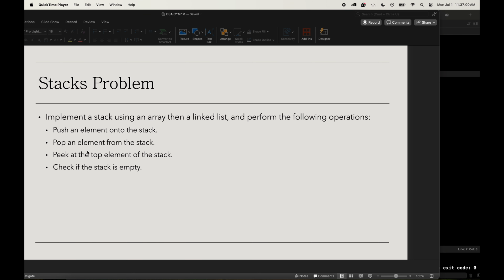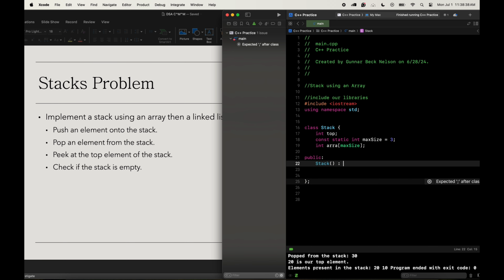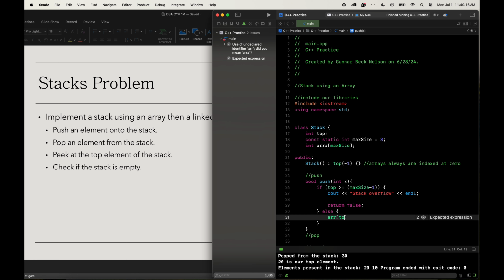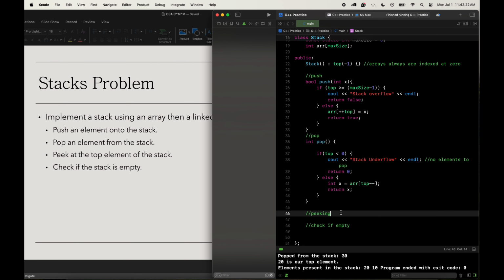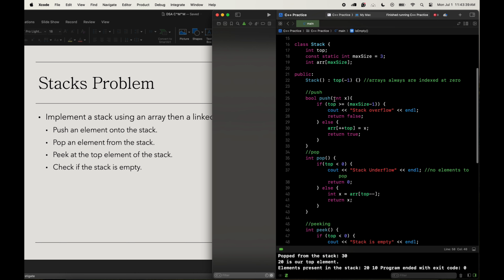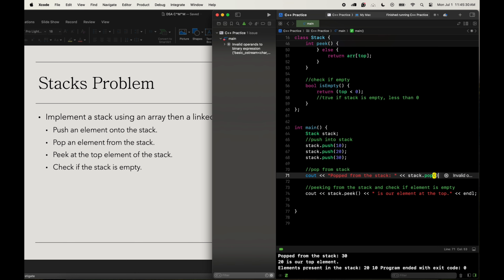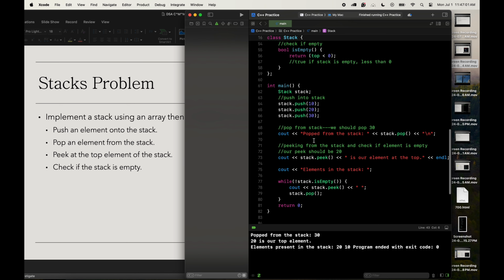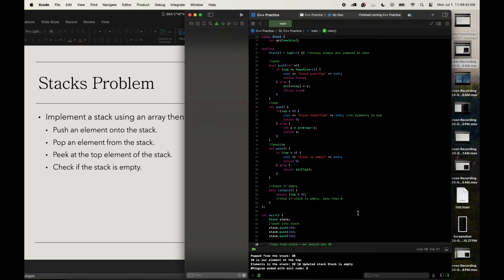How to Code Stacks with Arrays in C++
Hello Everyone,
So ive been making a roadmap to help solidify concepts for people who had quesitons in the comments in regards to DSA, so I have been making an expansive playlist on this. More to be aded though. In the meantime, here is the roadmap along with the video of Arrays to begin with.

Best,
Gunnar

C++: Made Simple-Data Structures & Algorithms-Part 3.1-Building a Stack w/an Array